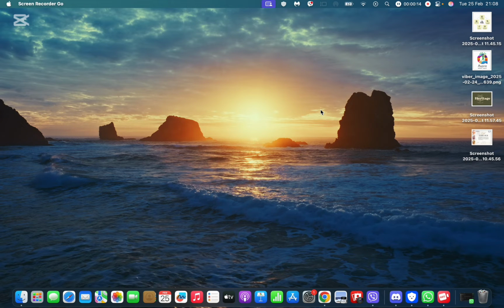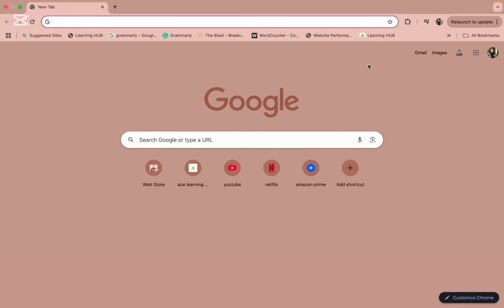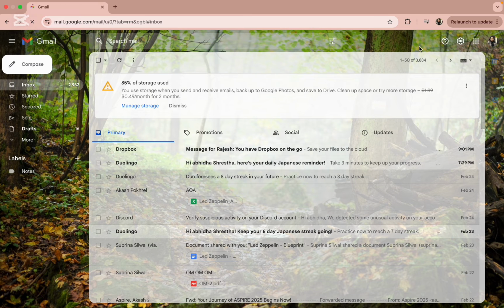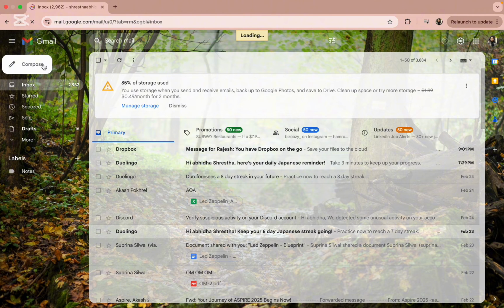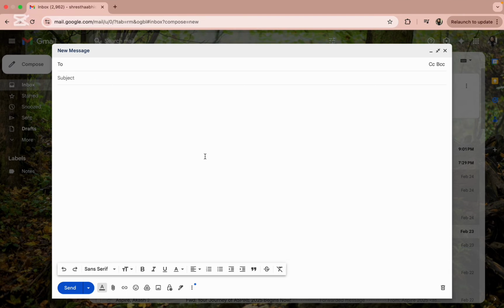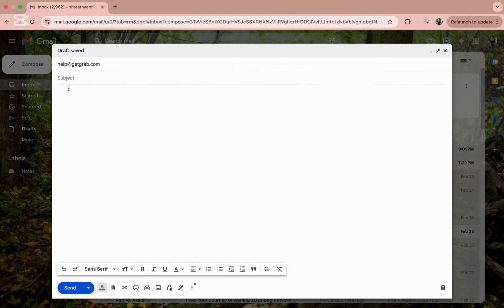How to Close/Pause Your Grab Merchant Account?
If you're looking to close or pause your Grab merchant account, this video provides a simple step-by-step guide using your Gmail account. Whether you're temporarily stepping away from your business or permanently exiting the Grab platform, contacting their support via email is currently the most direct and reliable way to request account deactivation or suspension.

Grab’s merchant support team handles these requests manually, meaning you’ll need to send a properly formatted email to start the process. To do this, open any web browser and go to your Gmail account. Click on the “Compose” button to draft a new email.

For the subject line, keep it clear and to the point. You can write something like "Close My Grab Merchant Account" or "Request to Pause Grab Merchant Account." In the body of the email, make sure to include your registered business name, phone number, and the reason for your request. This helps the support team verify your identity and better understand your situation. If you're requesting a temporary pause, mention the expected duration or the reason for the hold.

Once sent, you should receive an acknowledgment from Grab’s support team, usually within a few working days. They may ask for additional verification or documents, depending on your request. After successfully verifying your identity, your merchant account will either be paused or permanently closed, depending on what you’ve requested.

For official information and other support, you can also check Grab's merchant portal

Timestamps:
0:00 Introduction
0:13 Open Gmail and compose an email
0:33 Enter support address and subject
0:48 Write your request and reason
1:05 Await Grab’s response and follow verification steps
1:12 Conclusion